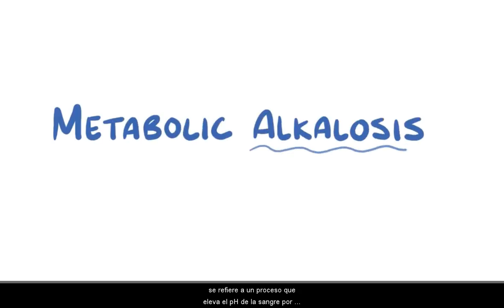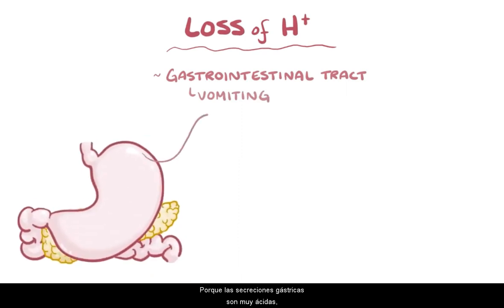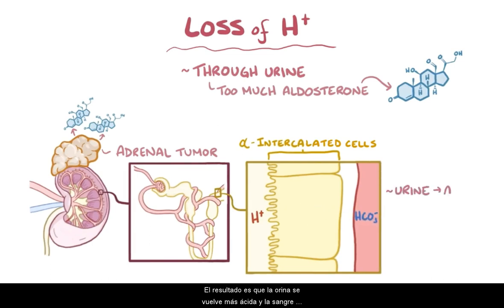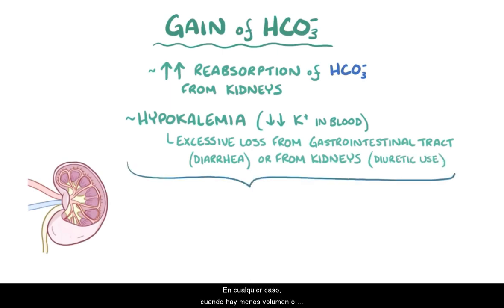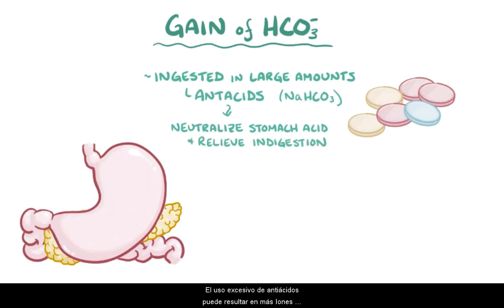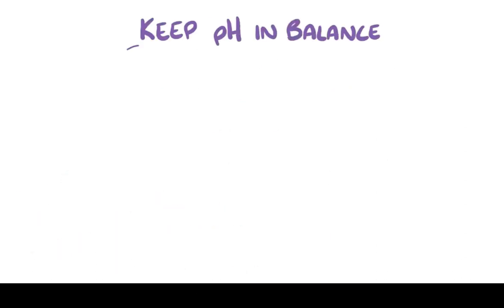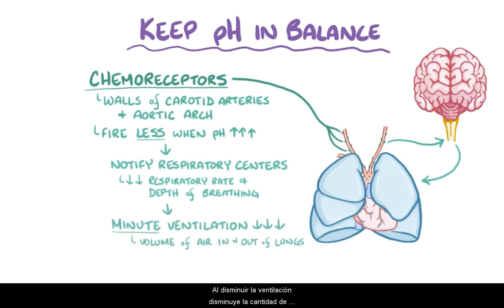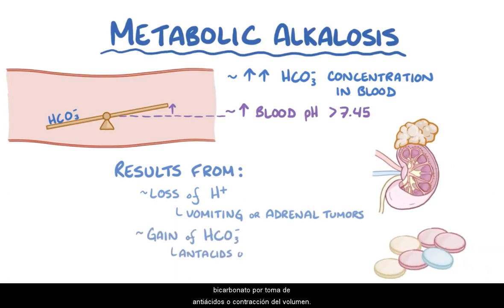Alcalosis metabólica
Metabolic alkalosis (with spanish subtitles) from the amazing Osmosis.org webpage